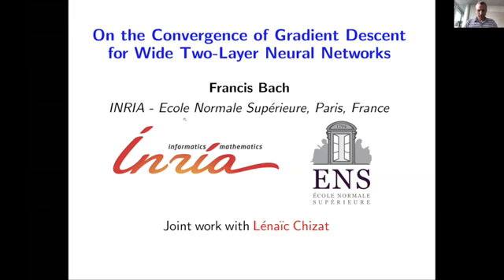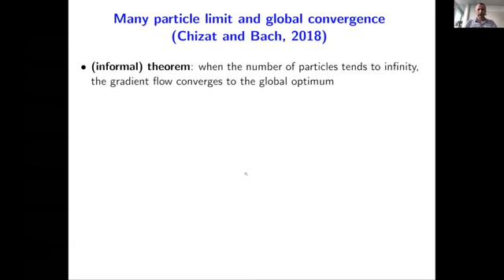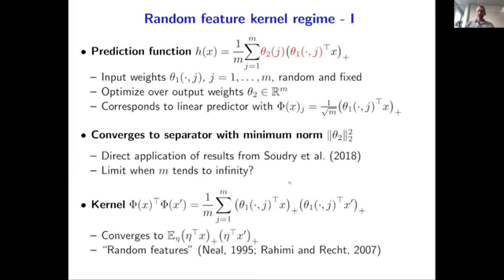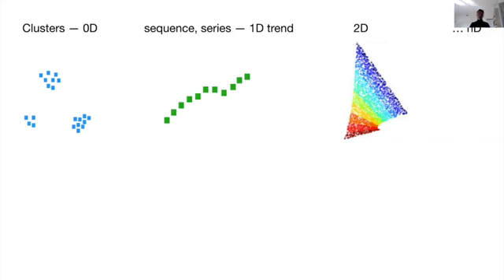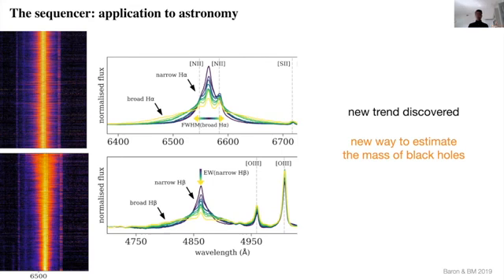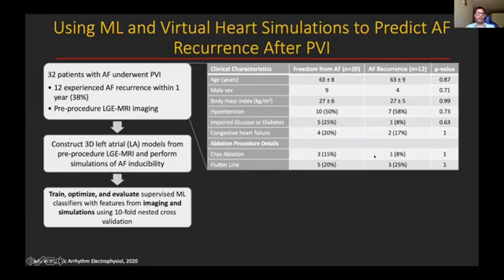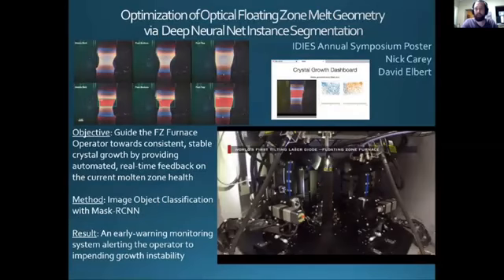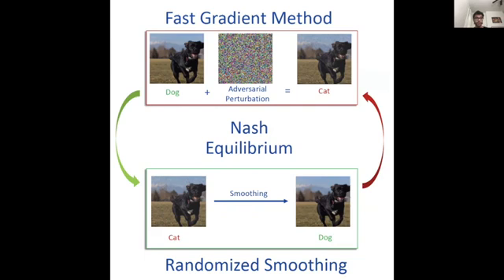2020 IDIES & MINDS Symposium—Part 2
MINDS Plenary - Francis Bach (INRIA)
The convergence of gradient descent for wide two-layer neural networks
IDIES Short Talk - Brice Menard (JHU)
The Sequencer – how to reveal the main trend in your dataset?
IDIES Seed Awardee - Nik Paliwal (JHU)
An artificial intelligence approach towards predicting recurrence of atrial fibrillation in patients undergoing pulmonary vein isolation
Poster Madness presentations